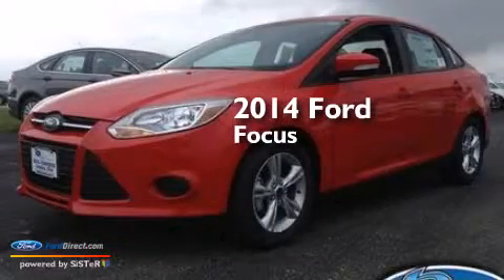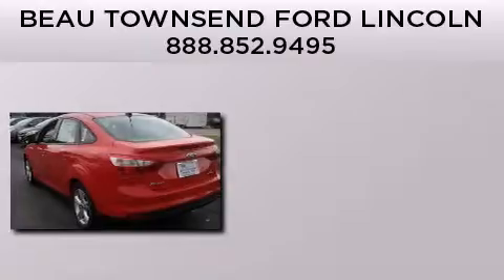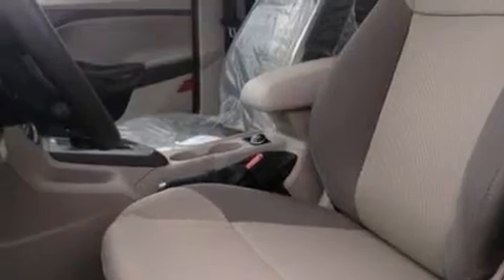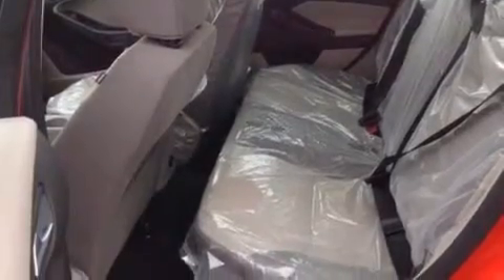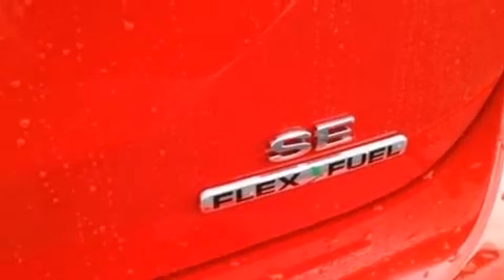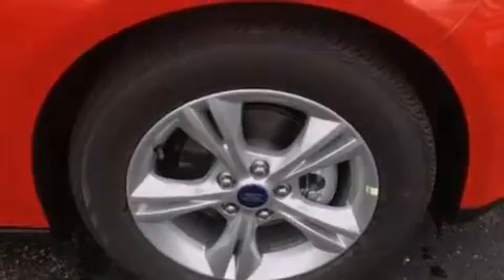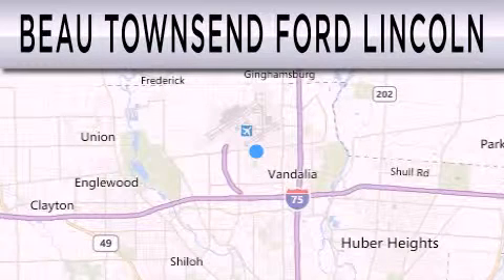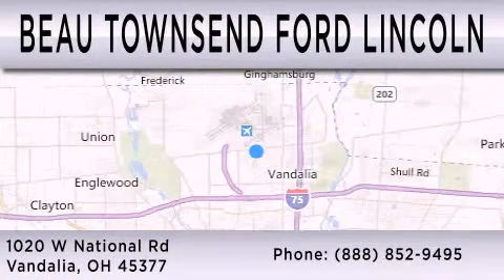2014 FORD FOCUS Vandalia OH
We have been honored to serve the Vandalia OH area , we promise that your experience at our dealership will exceed your expectations ! Year : 2014 Make : FORD Model : FOCUS Engine : 2.0L I4 16V GDI DOHC FLEXIBLE FUEL Exterior : RACE RED Interior : MEDIUM LIGHT STONE Stock : 140057 Beau Townsend Ford W National Rd Vandalia , OH 45377